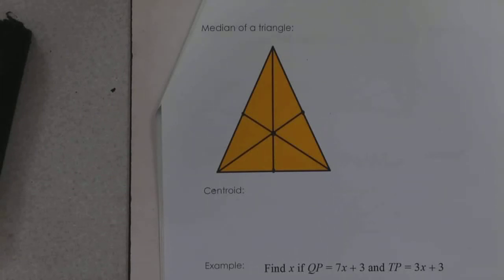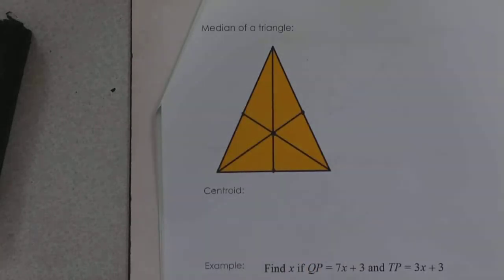Medians and Centroids